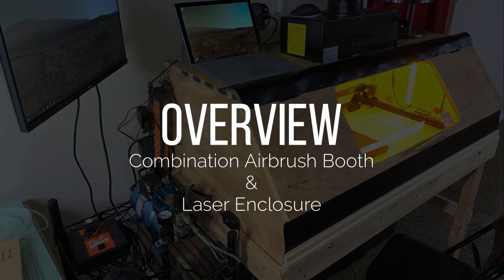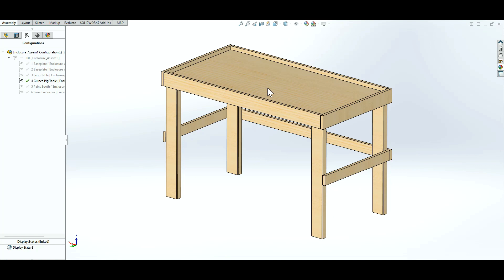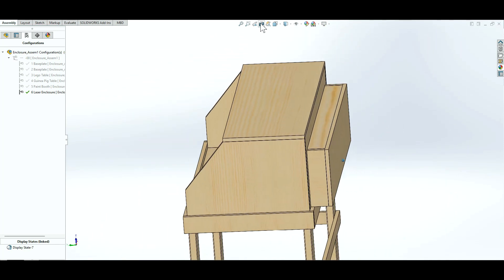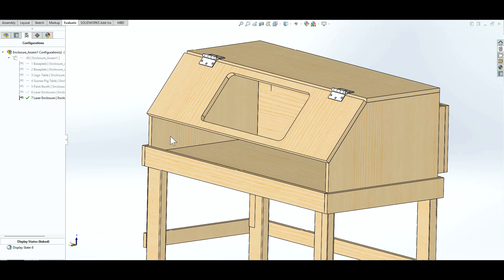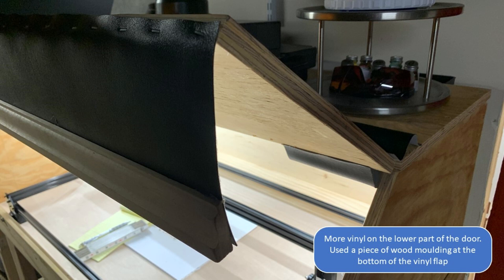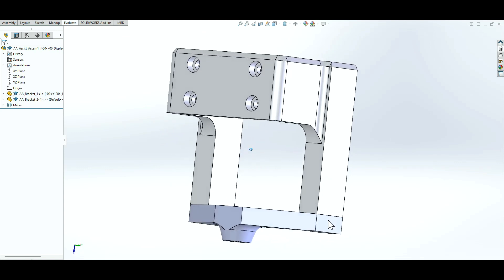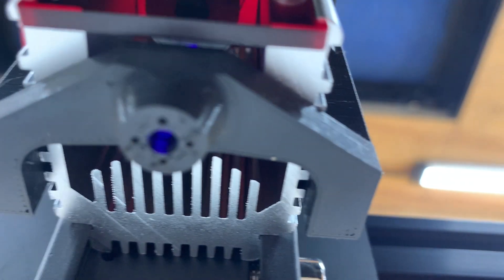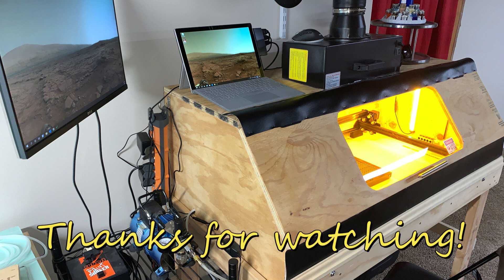Overview of a DIY combination airbrush and laser enclosure for NEJE Master 2s Max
Laser Engraver

Extraction Fan and Filter

Inline duct fan

LED Lighting

3D Printed Parts
Air Assist Mount

Air Assist
Air Nozzle Needle Set
Hose Barbs for 3/16" hose
3/16" Air Hose